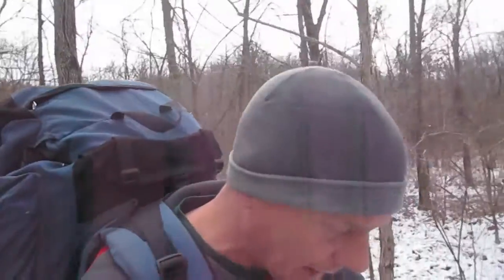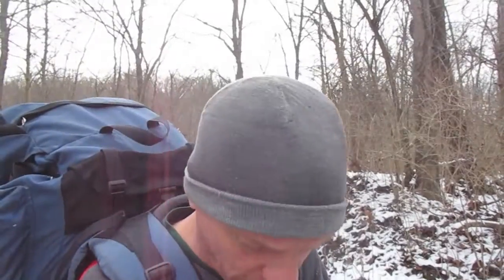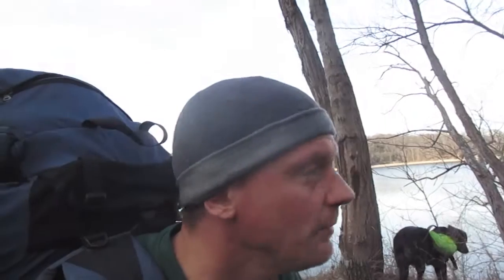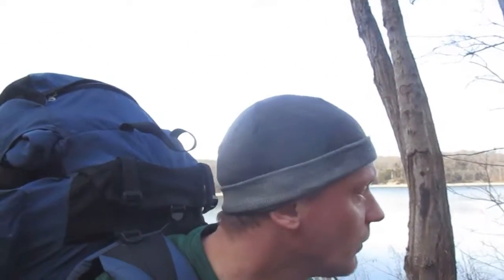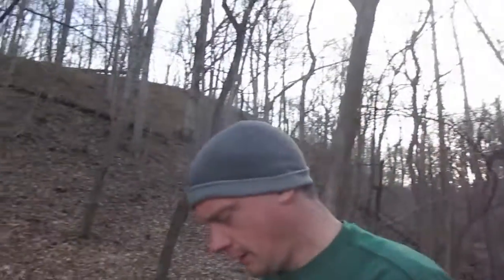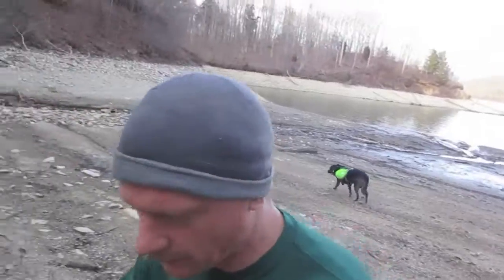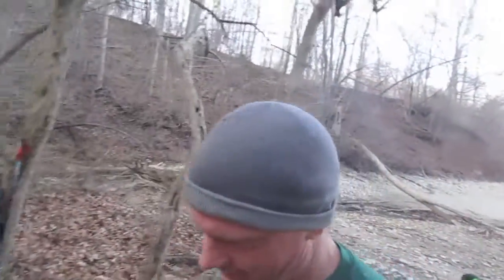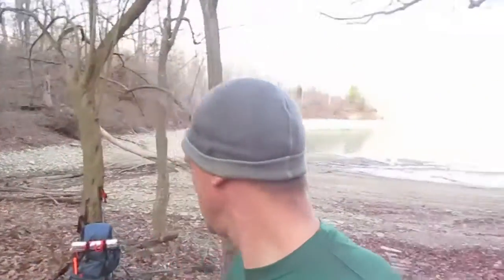Adena Trace 2017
February 10th & 11th,2017. I hadn't been out in a while and after 25 miles in a day and a half, I sure could feel it! Great to be out though. I've been having issues with my camera battery and this was the first time it faked, so I wasn't able to get any footage on the second day. This was my first time on the trail with my new tent (Geertop Pyramid) and it worked great. I'm really trying to get my pack weight down. Looking forward to summer now! I also tried some different music on this one, a little electric to counter the nature.